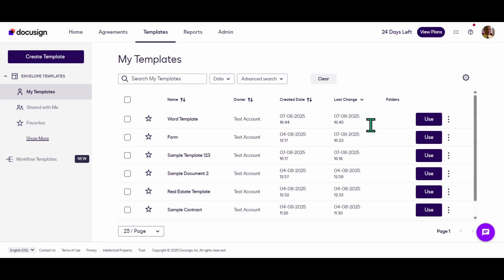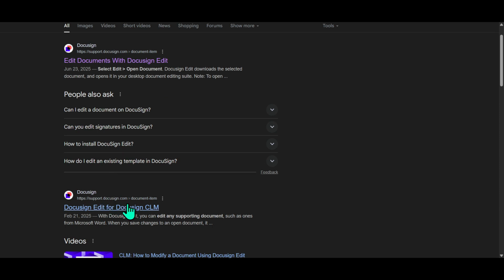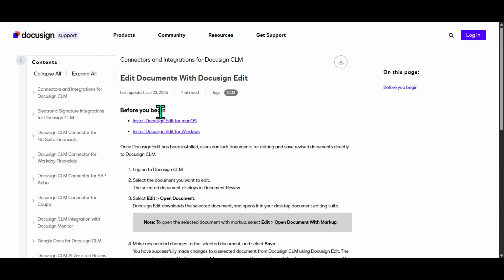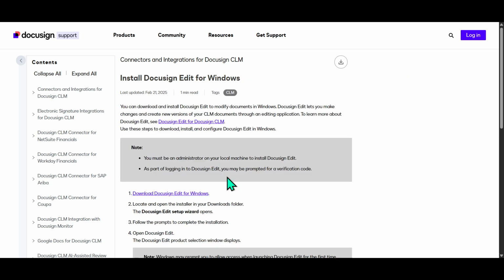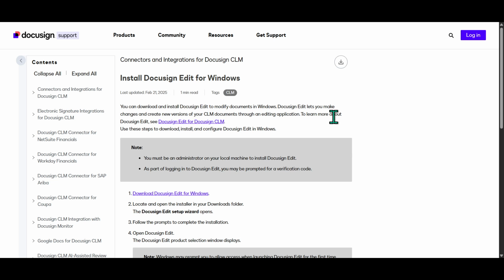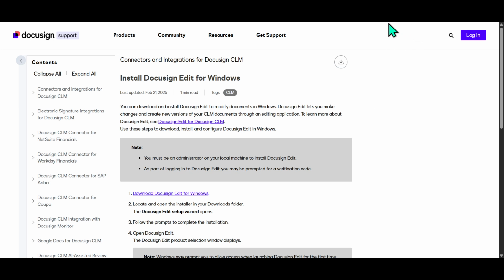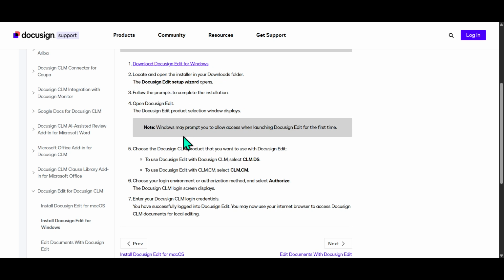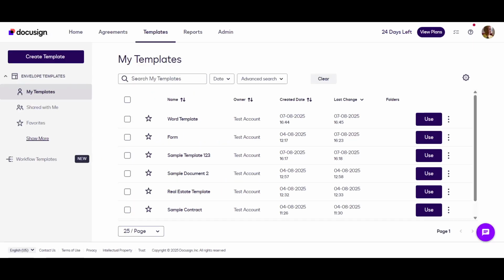DocuSign: How to Install DocuSign Edit on Windows (2025 CLM Document Editing Guide)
In this video, I’ll show you how to download and install DocuSign Edit for Windows—perfect for modifying and versioning CLM documents directly from your desktop. It’s quick to set up and helps streamline your document workflows.